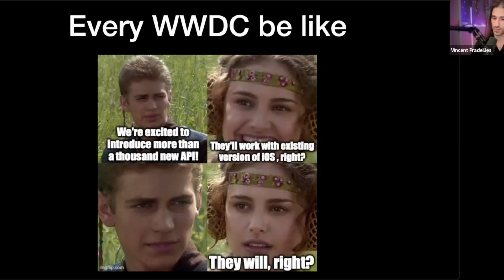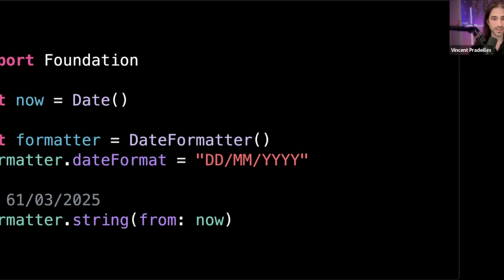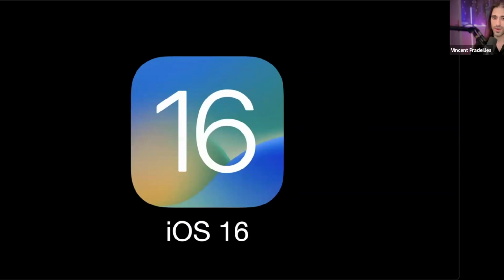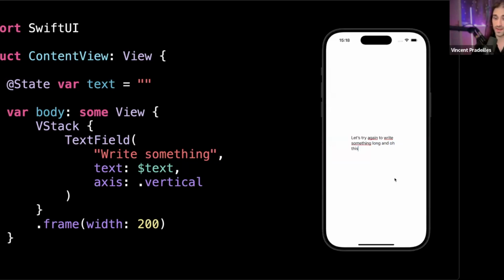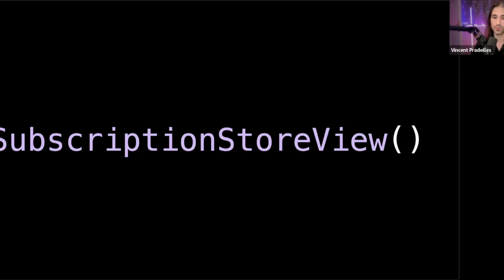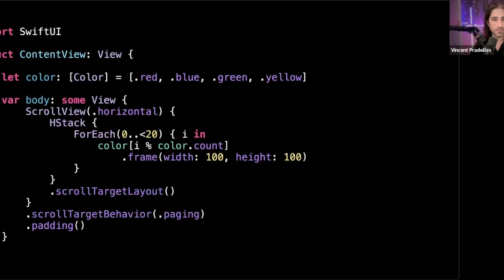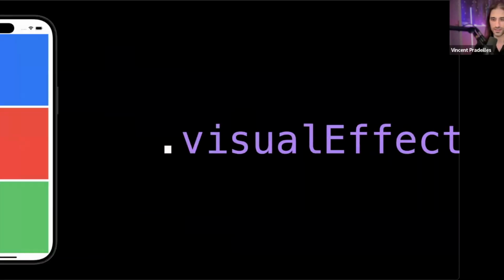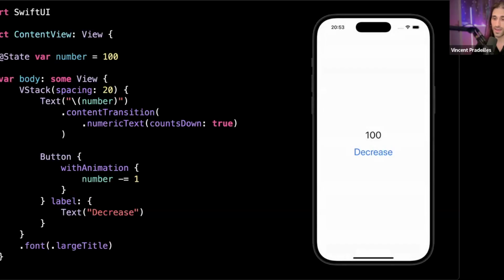iOS Dev Happy Hour - Mar 2025 (Vincent Pradeilles - What's New in iOS 17, 16, 15, etc.)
Vincent is an iOS developer, YouTuber, and prolific content creator for tips on Apple development.

Thank you for speaking to us Vincent!

iOSDevHappyHour🍻 is a place where current and aspiring iOS devs can come together and enjoy a good time once a month.